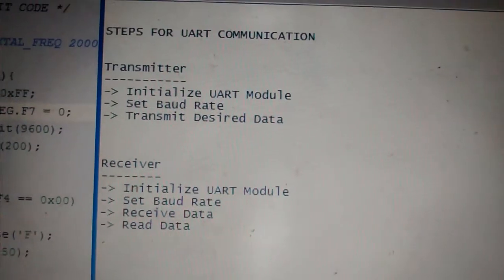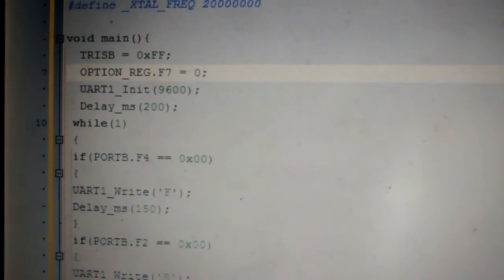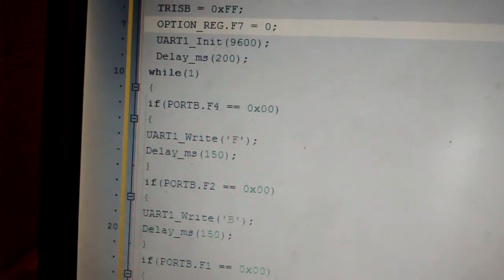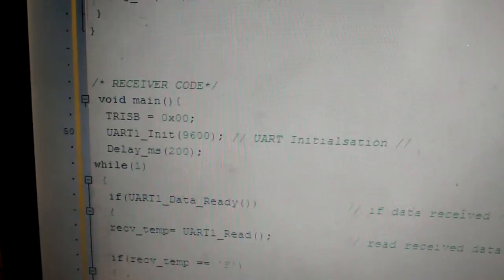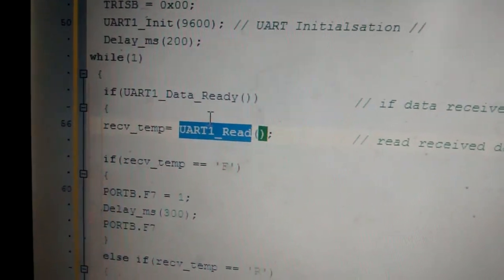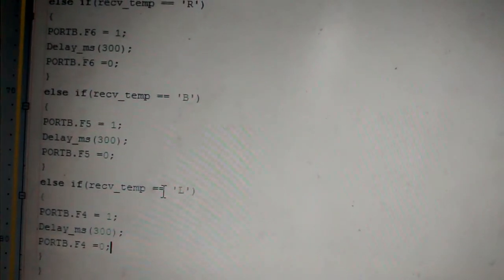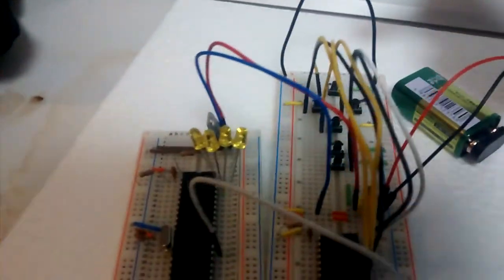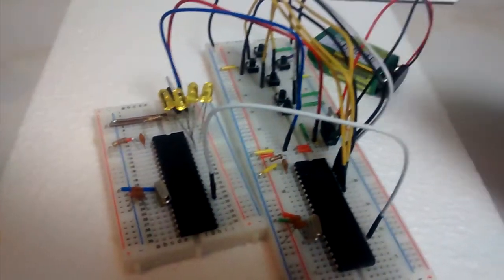PIC16F877A UART SERIAL COMMUNICATION BETWEEN PIC MICROCONTROLLERS : BASIC TUTORIAL PIC16F877A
This tutorial explains how to configure and establish basic wired UART MODULE serial communication between two microcontrollers. In this tutorial I'm using two pic16f877a micro controllers.